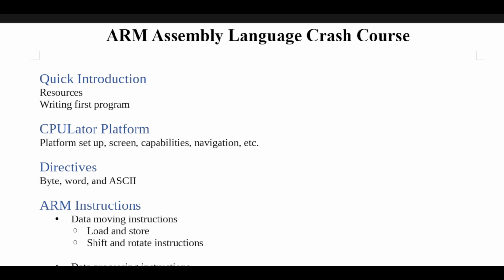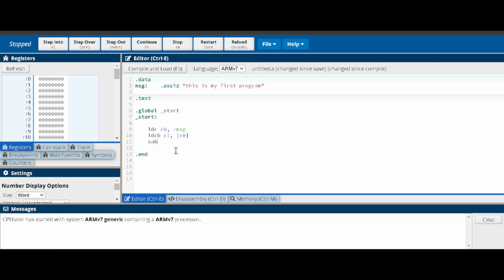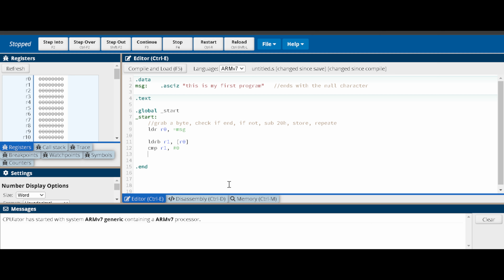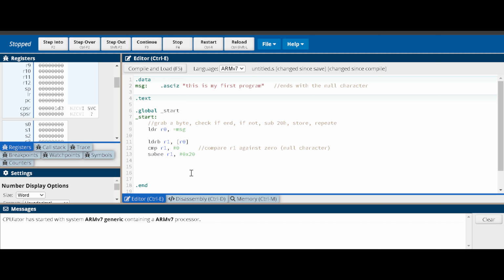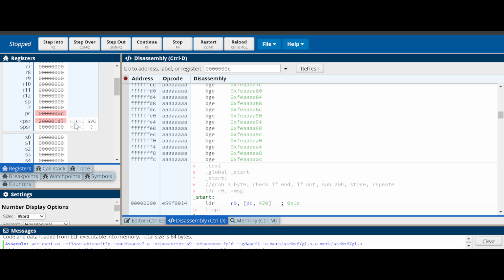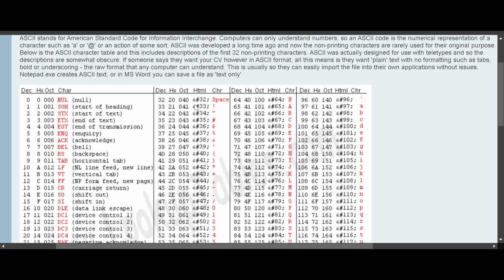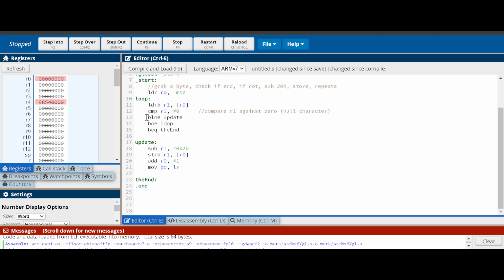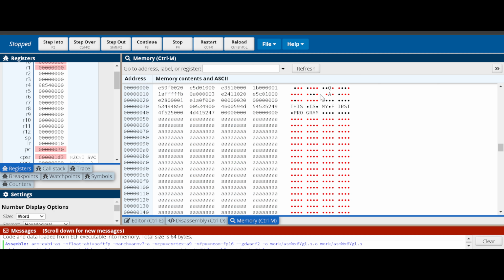ARM Assembly for Beginners-6-Branching, comparisons, code control, looping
This video covers branching and comparison instructions in ARM assembly language. It shows an example of converting a string from lower-case to upper-case letters using a loop. Link register is used to branch back to the "main" function.